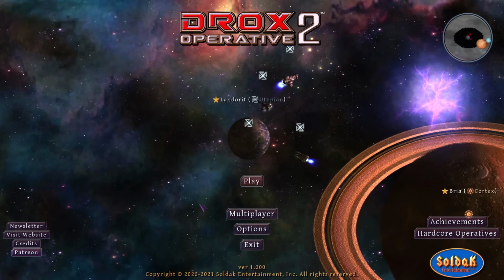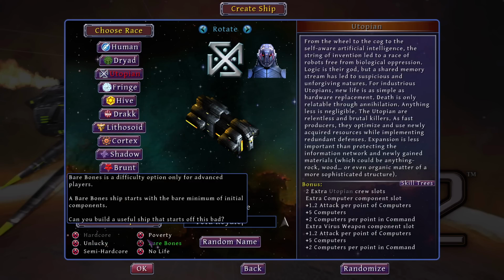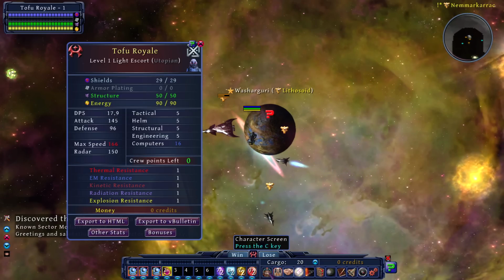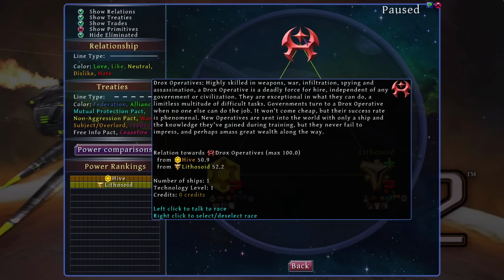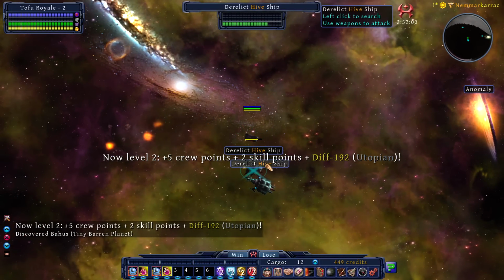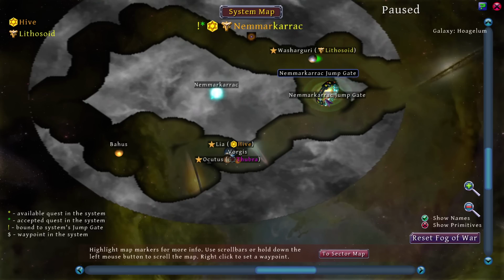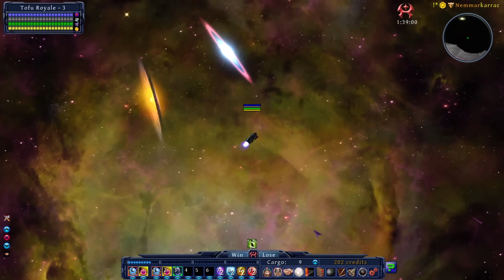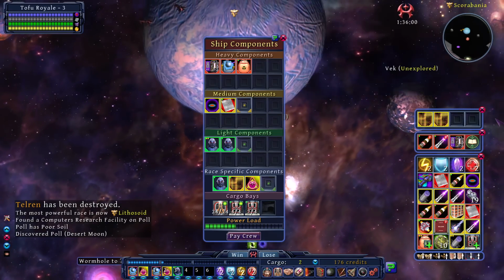Drox Operative 2 - Procedural Space Mercenary Action RPG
Drox Operative 2 gameplay with Splat! Let's Play Drox Operative 2 and check out a game where you'll take an op pilot into parts unknown while choosing sides and wiping out the enemies of your faction.